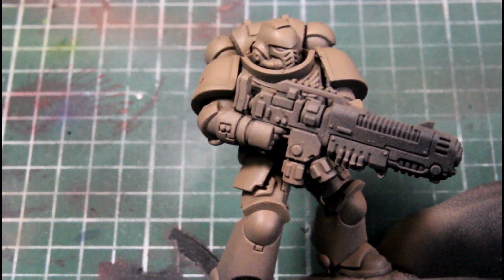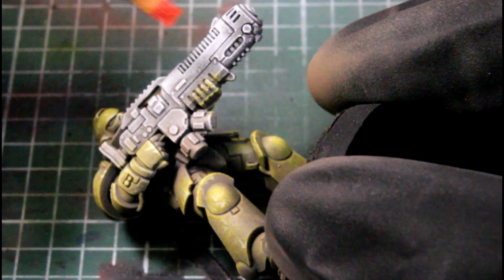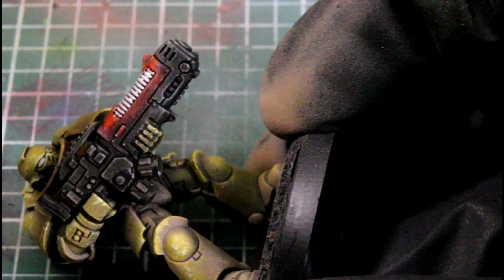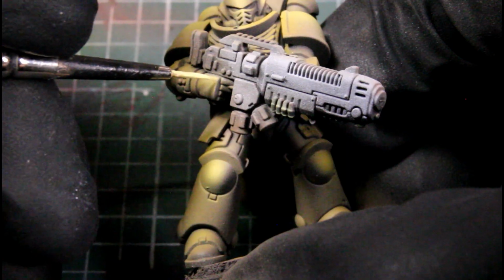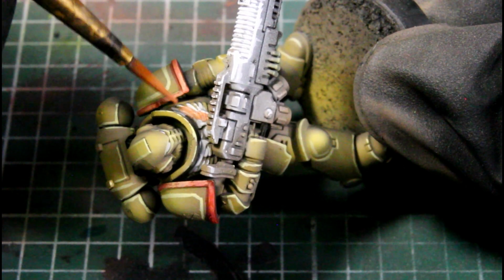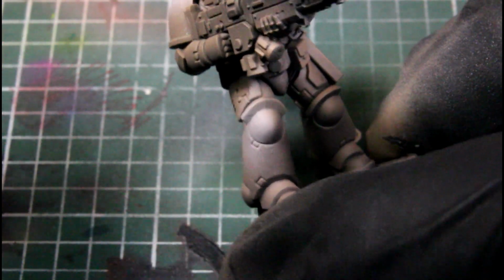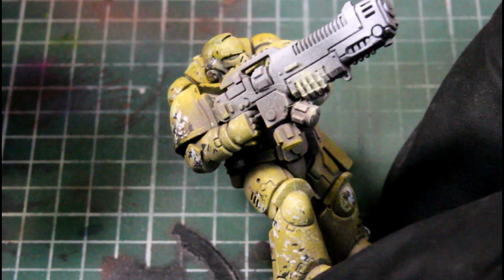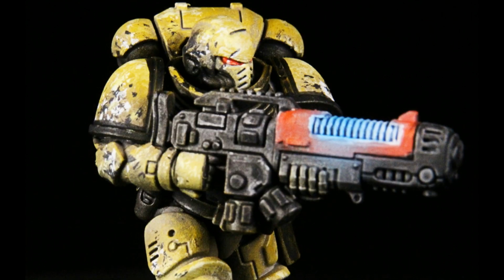Painting Tutorial WH40K Imperial Fists 3X Quick Schemes for your Miniatures!